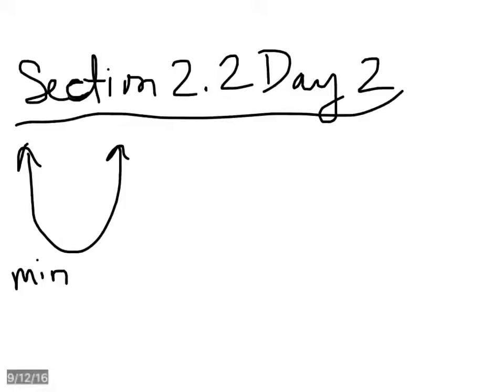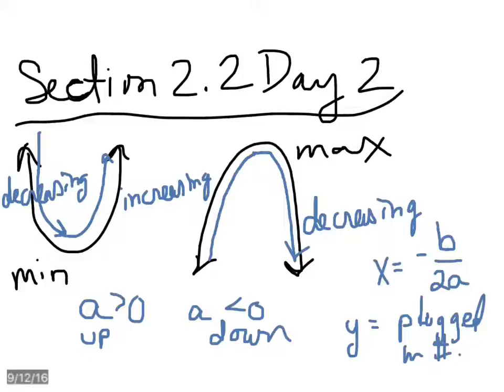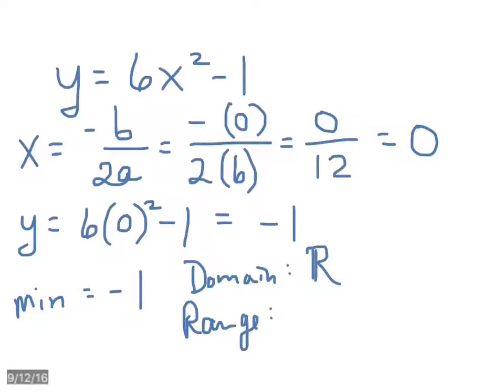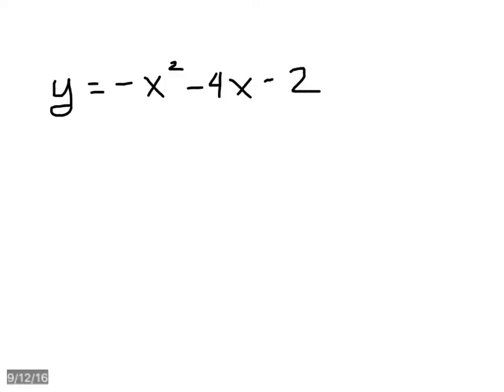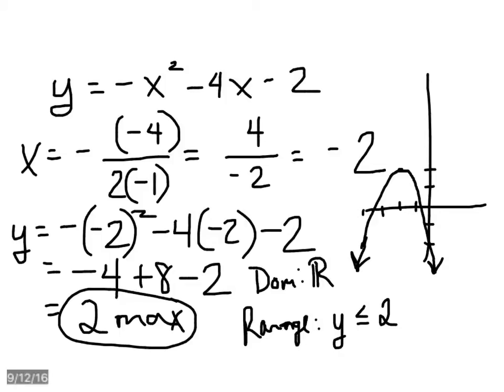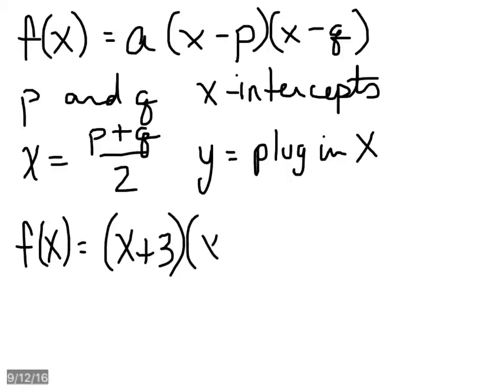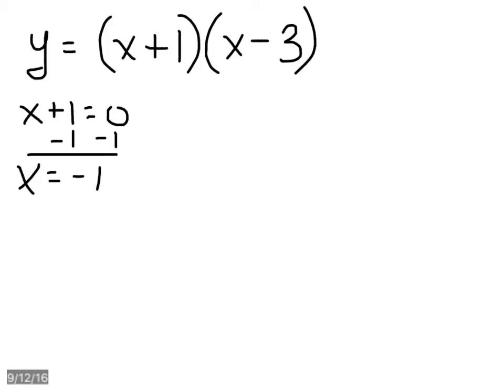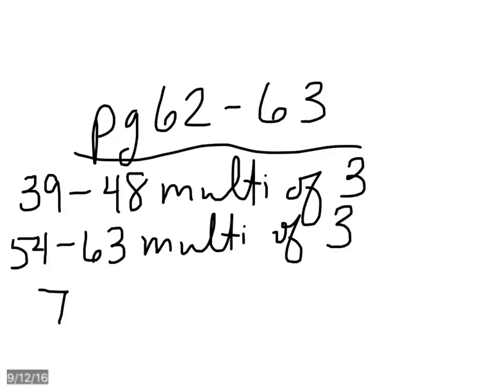Section 2.2 Day 2 - Algebra 2 - characteristics of quadratics